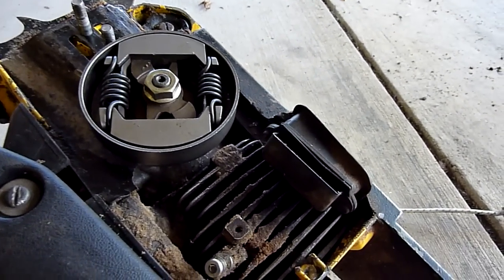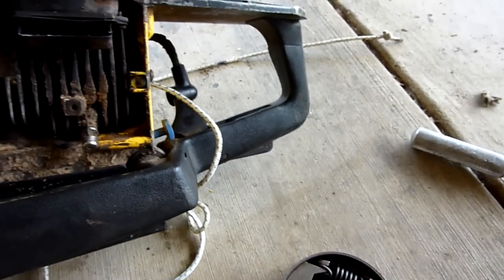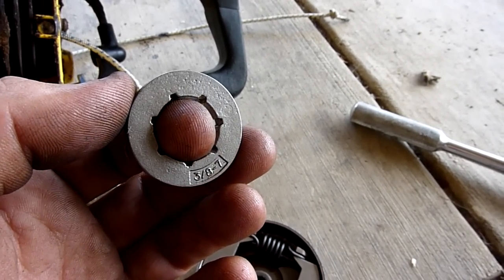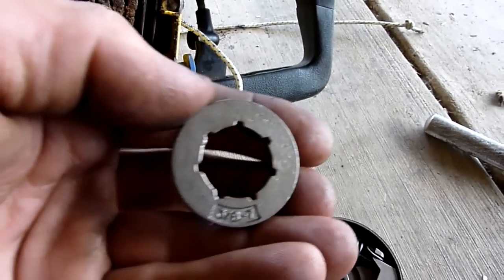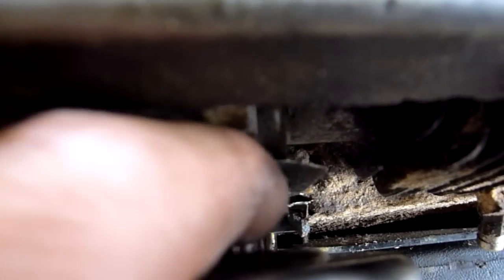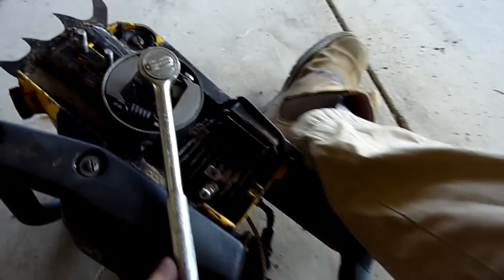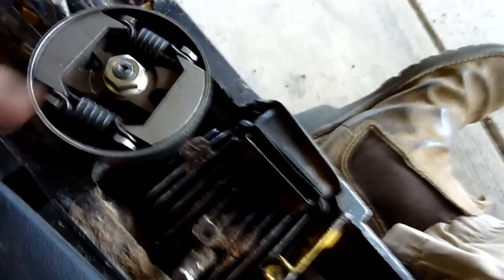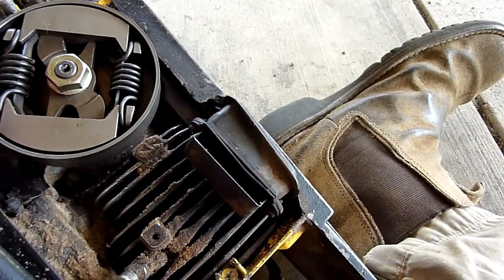McCulloch 650 Pro Clutch, Sprocket, Rim Removal & Installation - Take Apart Part 2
This is a tutorial for the removal and installation of a McCulloch 650 Pro Clutch. It is very similar to the Mac 10-10 removal and installation. I will show you how to remove the clutch and replace the rim sprocket on the drum. Also, if you need to replace the needle bearing this is a great time to do so.